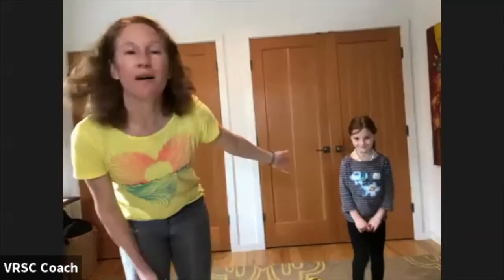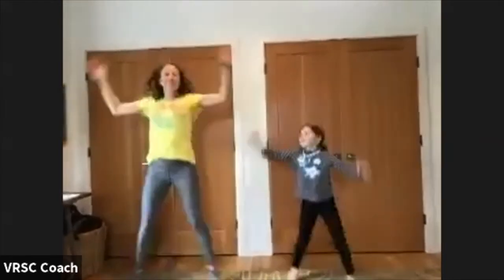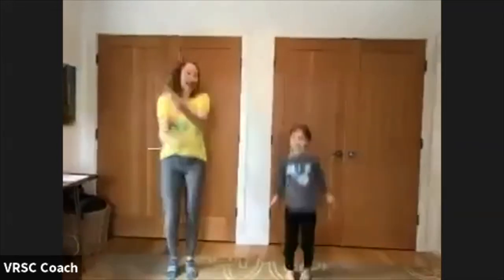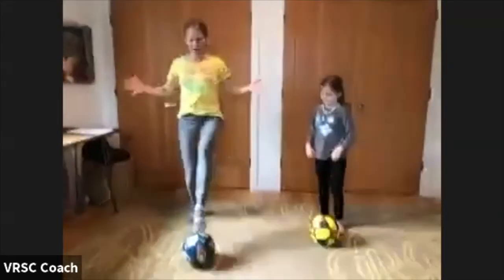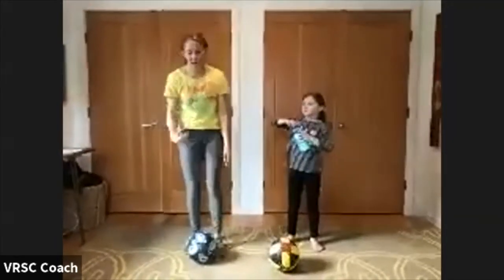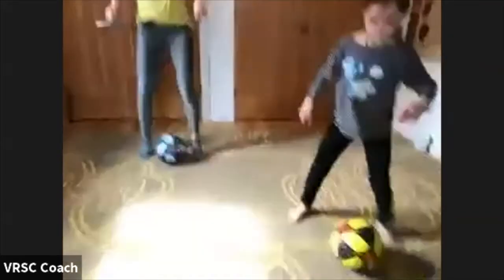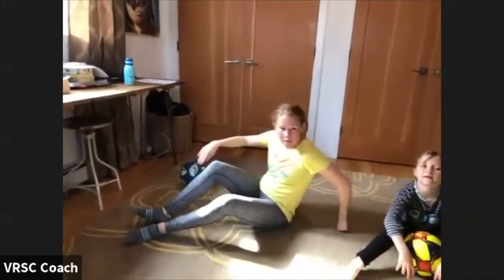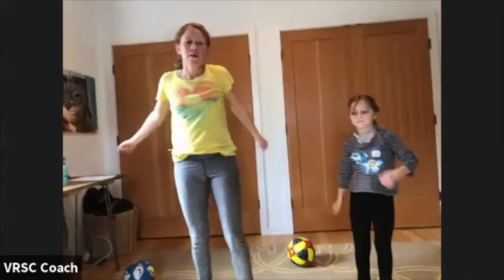Academy Thursday with Shiloh!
VRSc Academy session with Coach Shiloh!  Love to see our future stars getting at it!